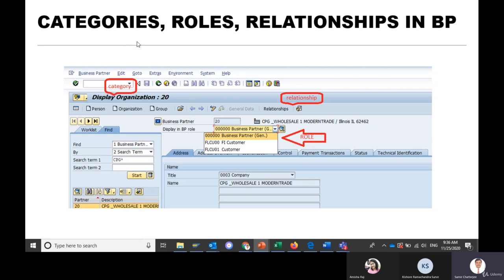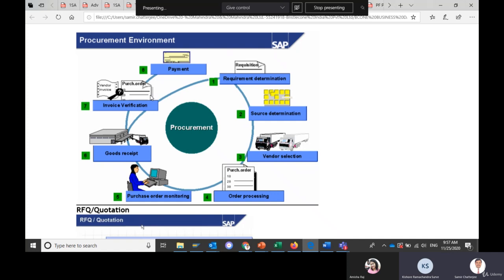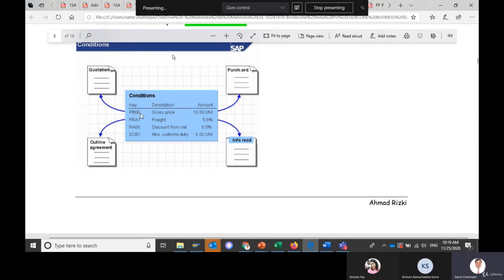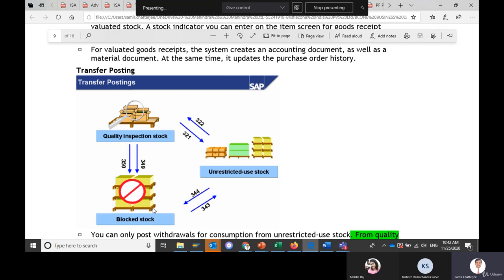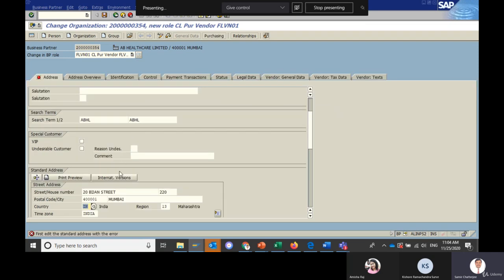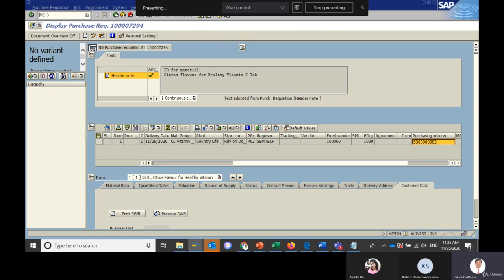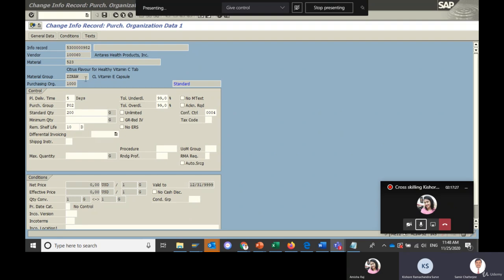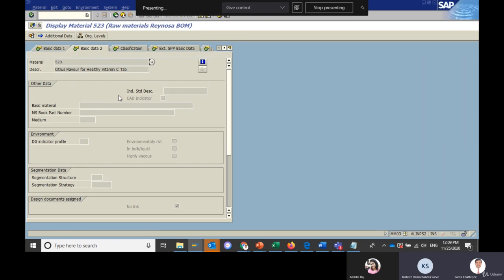SAP S/4 HANA SD 2024 Business Partner BP Role & Grouping 3